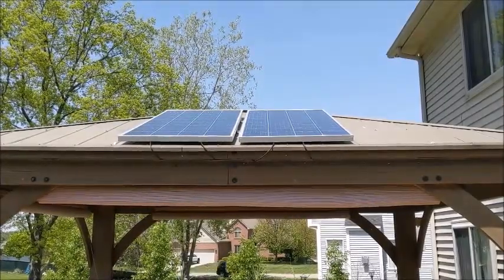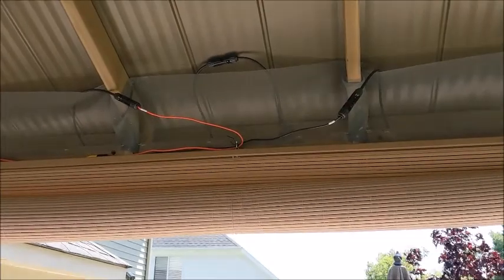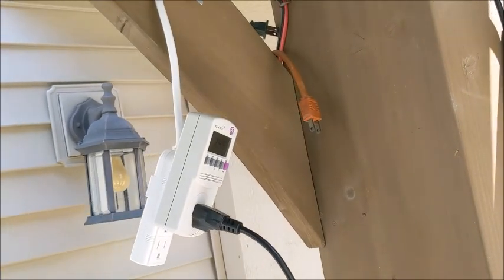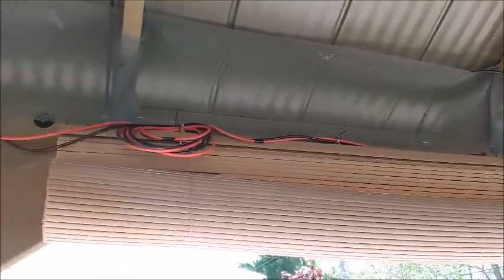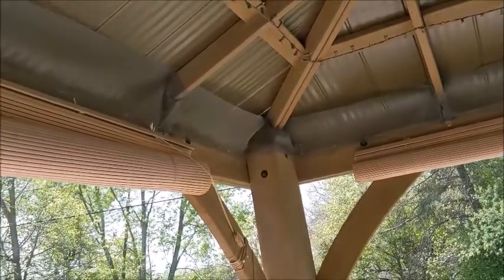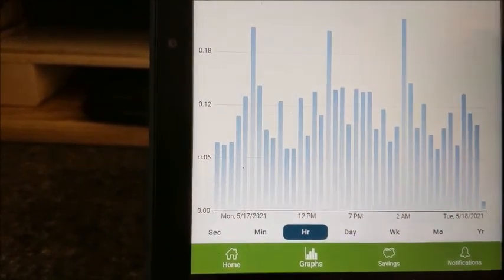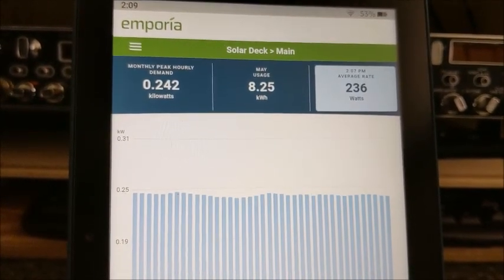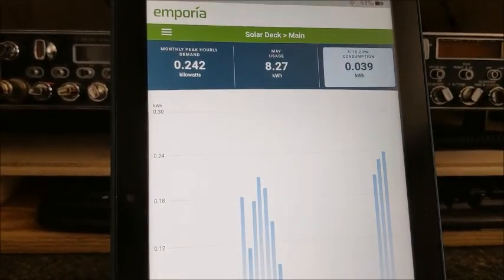Part 1 BougeRV 180w Solar Panels, Emporia Smart Plug, Y&H 600w Grid Tie Inverter - Not Enough Power?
This is 2 BougeRv 180 watt panels hooked up in series. I then used a cheap $89 grid tie inverter from Amazon with Emporia Smart Plugs. I correlated the smart plug with a Killawatt Meter (3 watts difference between them). I am only getting 250 watts out of these 2 panels, which is disappointing. I was hoping at least for 300 watts, or 150 for each panel. I have ordered 2 Rich Solar 100 watt poly panels (on the recommendation of Will Prowse) to see if they will together give me another 150 watts. Fingers crossed.
Any ideas on my efficiency issue?
Should I be getting more wattage?
Will the 12 gauge wire (10 feet) make a difference?
Thanks for your constructive comments. :-)

UPDATE: Upon further reading on Amazon I find THIS BELOW from the manufacturer:

"MPPT technology - Creative MPPT tech makes efficiency higher than 99%. Peak conversion 80%. Consider the conversion rate of solar panel is about 75-80%, and the Grid Tie Inverter is about 80-90%, for example, if you need 400W power output from the inverter, you need to connect it to a solar panel that 555W/0.8/0.9 equals about 555W, (555w*0.8*0.9=400W)"

UPDATE: Based on the above formula, I should be getting 273 watts out of my 380. If I add 2 100 watt panels for a total of 560 watts, it will yield only 417.6 watts.  These things are cool but not all that efficient. Bummer!

600 Watt Grid Tie Inverter:

Emporia Smart Plugs:

Killowatt Meter: